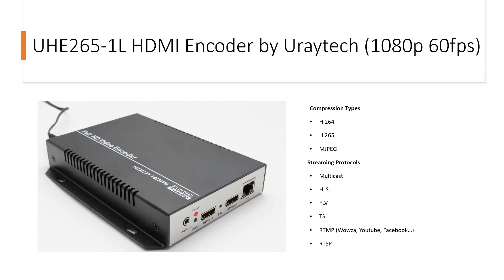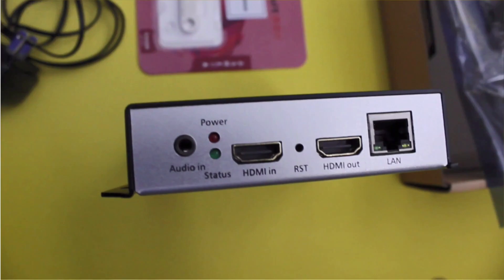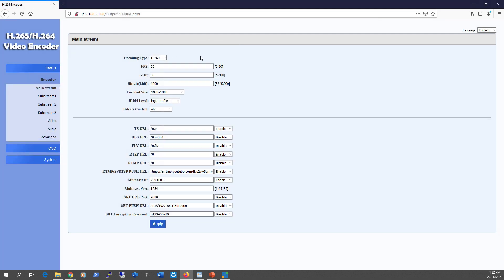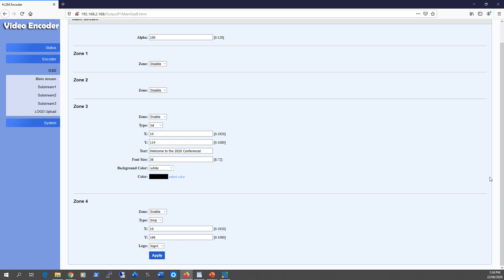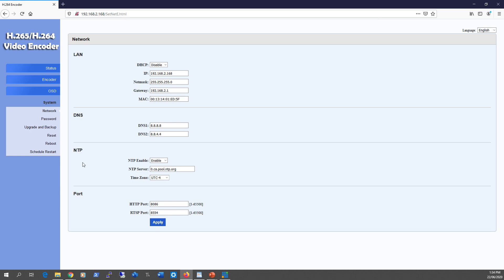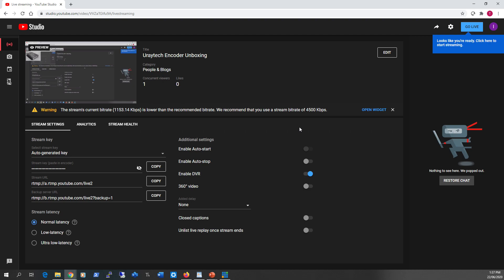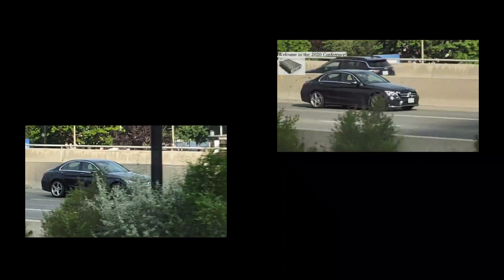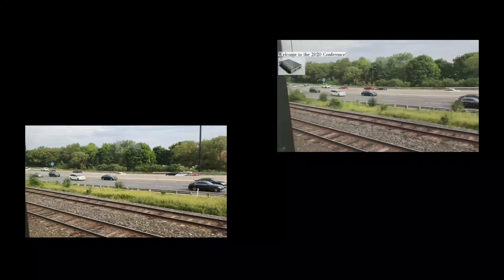HDMI 1080p Encoder UHE265-1L Unboxing and Menu Exploration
Unboxing and menu exploration of a 1080p 60fps HDMI encoder model UHE265-1L from Uray Technology I bought from Amazon. This encoder does SRT streams in addition to the list mentioned in the video.